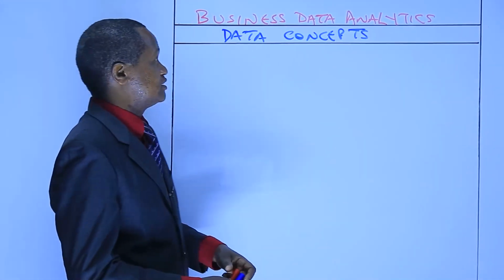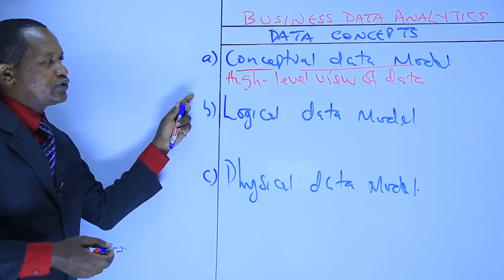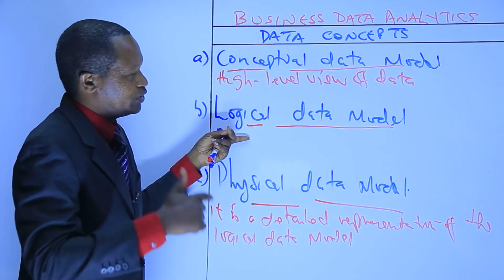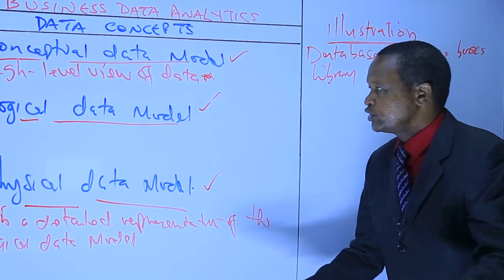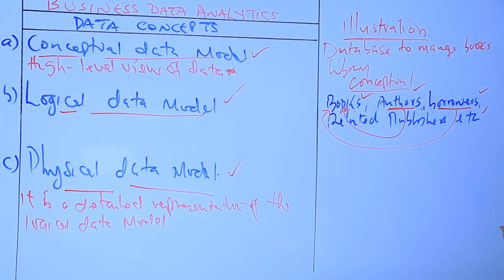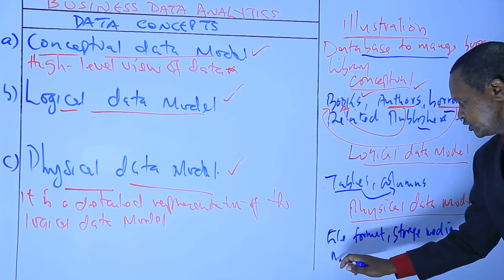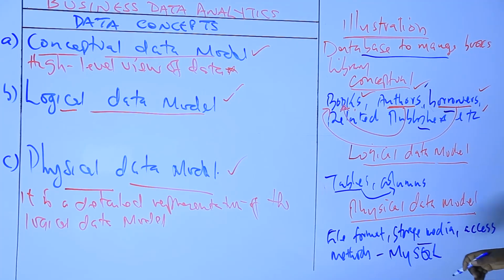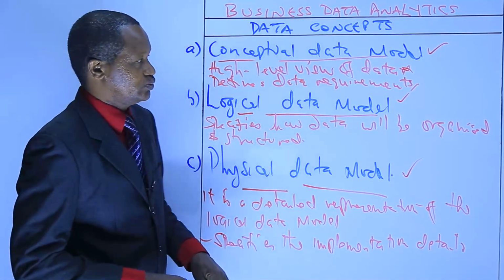Data Concepts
📊 Data Concepts – Statistics and Data Management Lesson 💻✨

In this lesson, you’ll learn the fundamental concepts of data, its characteristics, and its role in decision-making and analytics. Whether you’re a beginner in statistics or advancing in data management, this topic lays the foundation for understanding how information is collected, organized, and interpreted.

💡 Key Topics Covered:

🔹 1. Definition of Data

Explanation of data as raw facts or figures that need to be processed to gain meaning.

Difference between data and information.

🔹 2. Characteristics of Good Data

Accuracy, reliability, relevance, timeliness, and completeness.

Why data quality is critical for valid analysis and decision-making.

Qualitative (categorical) and quantitative (numerical) data.

Primary and secondary data – sources, collection methods, and uses.

🔹 4. Data Representation

Organizing data using tables, charts, and graphs for better interpretation.

Examples of data visualization tools and techniques.

🔹 5. Importance of Data in Organizations

How data supports planning, performance monitoring, forecasting, and innovation.

The role of data-driven decision-making in business and government operations.

🎯 Learning Outcomes:
By the end of this lesson, learners will be able to:
✅ Define and explain what data is
✅ Differentiate between types and sources of data
✅ Identify characteristics of quality data
✅ Understand how data contributes to effective management and analysis

📘 Ideal For:

High school and college students studying Statistics or Data Management

Teachers and lecturers seeking structured lesson content

Learners aiming to build a foundation in data analysis and research

💻 Learn with Manifested Publishers:
Structured lessons with clear explanations, real-life examples, and exercises to strengthen your understanding of data concepts and applications.